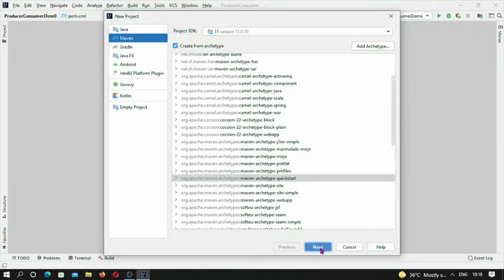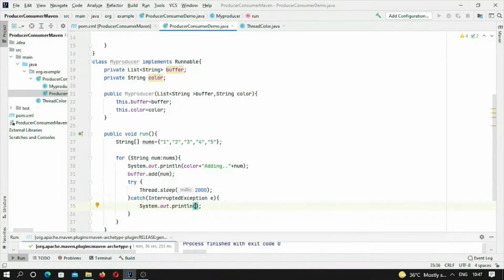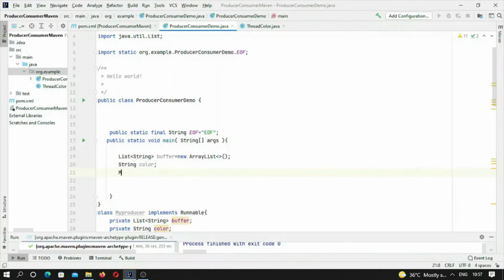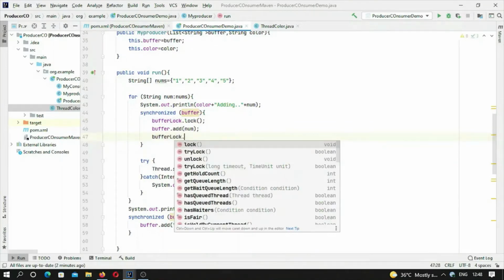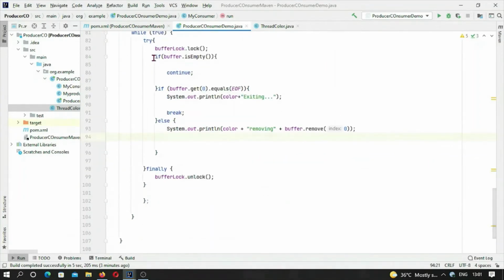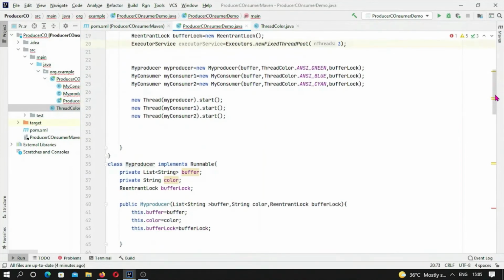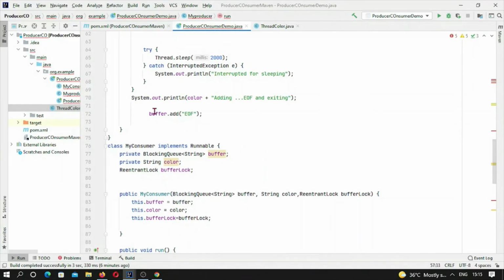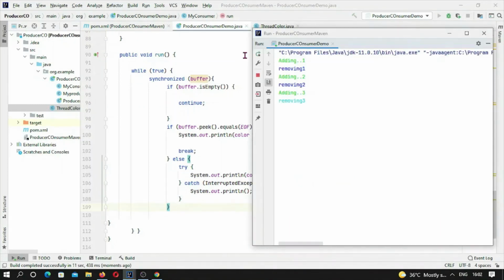draw backs of synchronized block and java.util.concurrent package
Multithreading and various issues in application programming